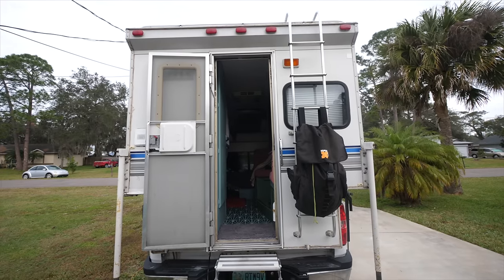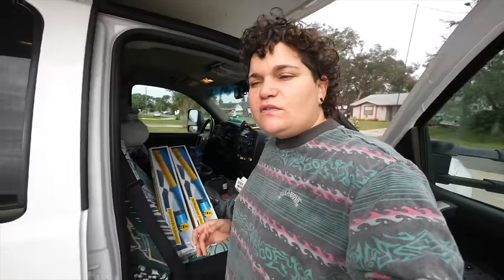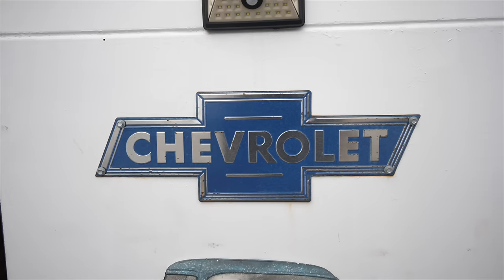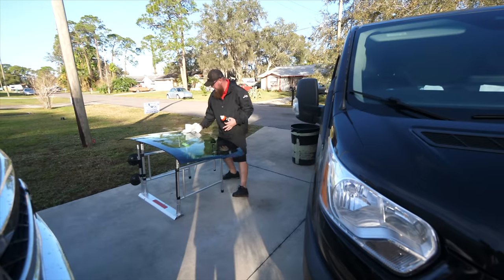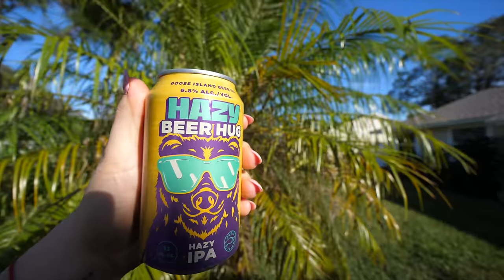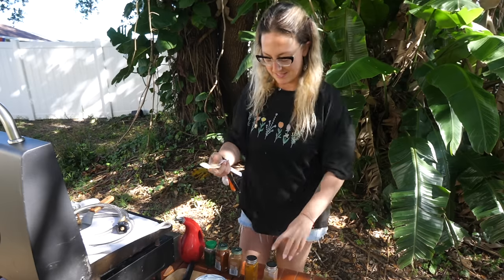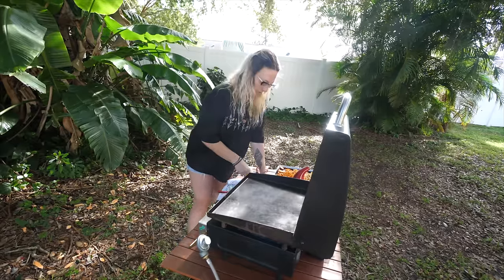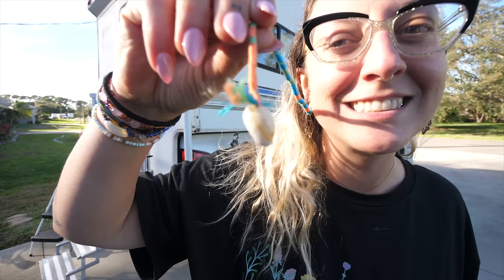We Needed THIS Truck Camper Upgrade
Our Truck Camper needs work done & we can't keep going until it's taken care of... Hopefully the changes make our life on the road better than before...

We're also COOKING IT UP in this episode! AND we found a truck repair hack that is a TOTAL GAME CHANGER!

0:00 Upgrade Time
0:58 Project 1
4:04 Project 2
7:26 Time to Cook
8:45 Project 3

We're Honey, I Roam: American explorers, camping pros, outdoor cooking enthusiasts. We are Amber & Giulietta: A vibrant couple of 15 years with our sweet pup Winston. We quit our corporate jobs in San Francisco to live in a TRUCK CAMPER and travel America. We camp, we cook & we support local!

Want stickers? $15 for 4 Honey I Roam stickers & a handwritten card!